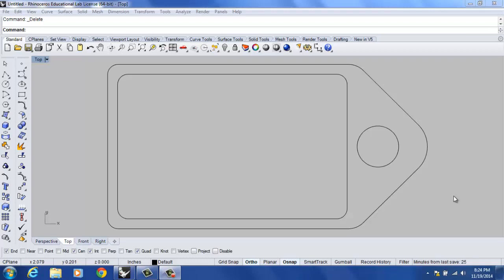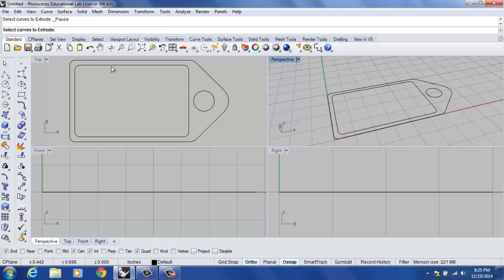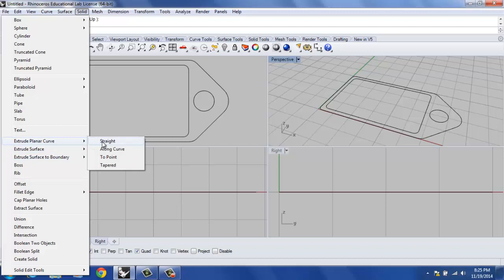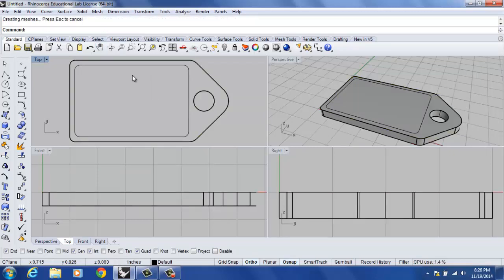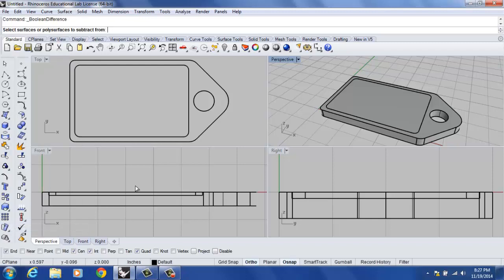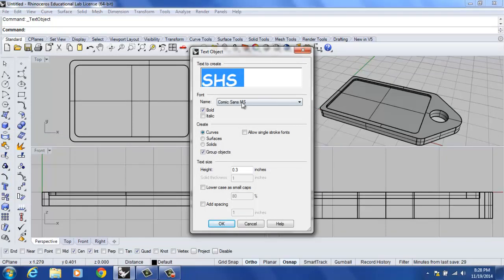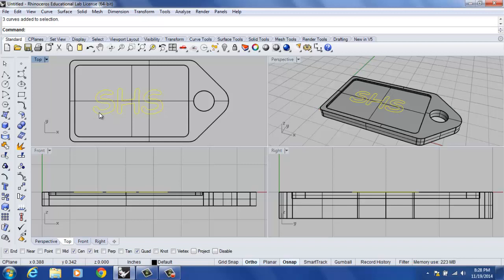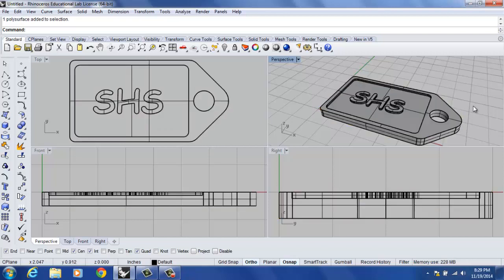Rhino 3D Tutorial: 3D Print Dog Tag Part 2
Learn how to create a 3D dog tag part from 2D Geometry.